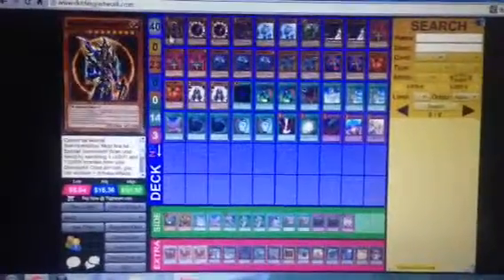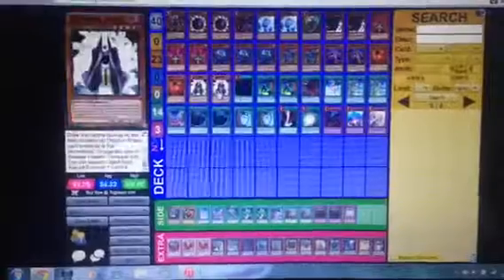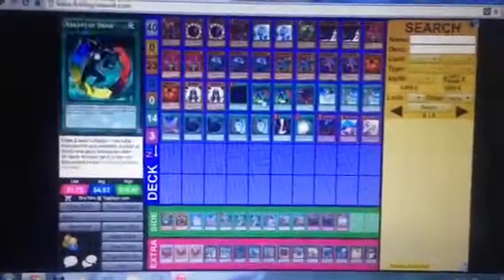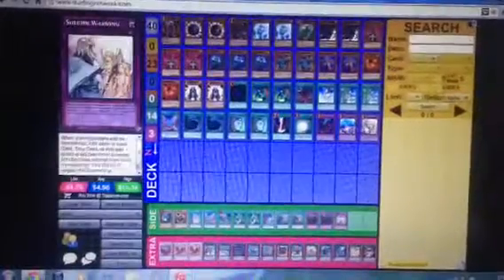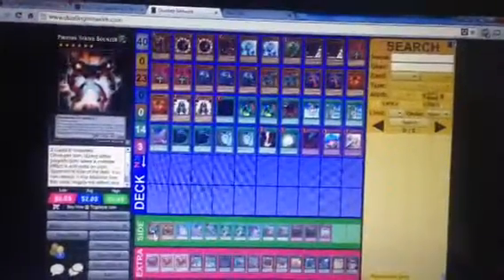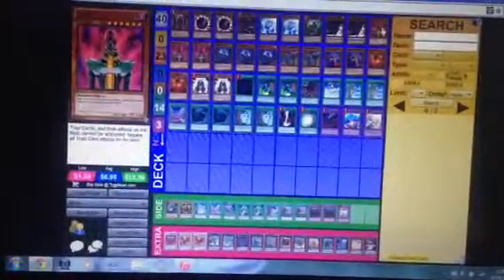Yugioh deck profile (Dueling Network): Jinzo April 2015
The name says it all. Sorry for the poor quality.